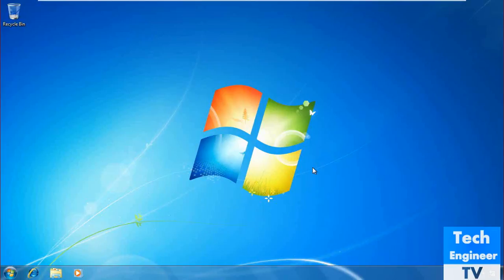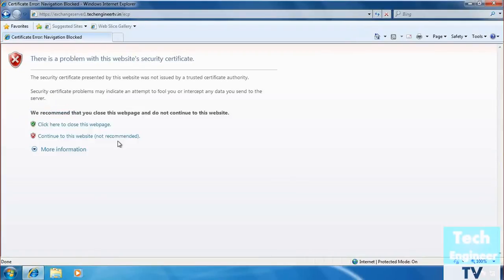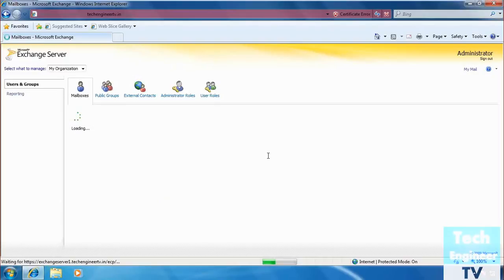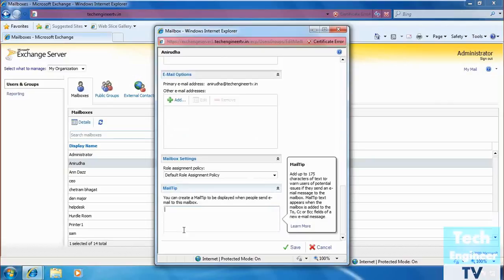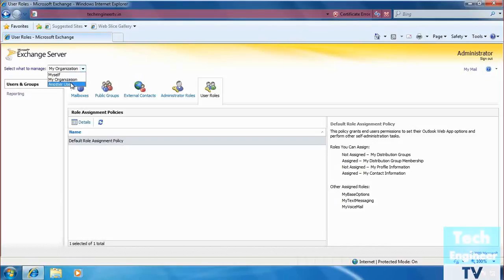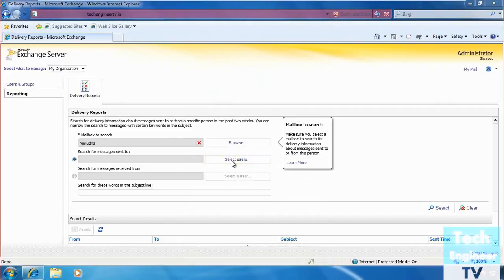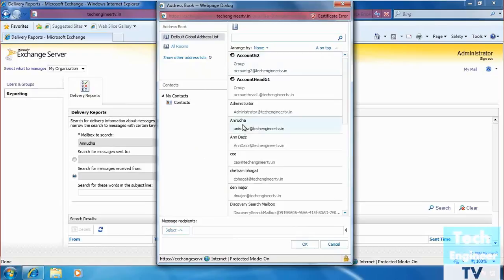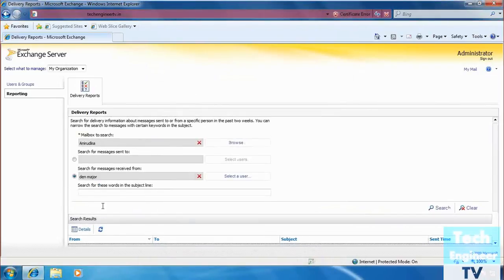Access ECP (Exchange Control Panel) via Client Computer in Exchange Server 2010